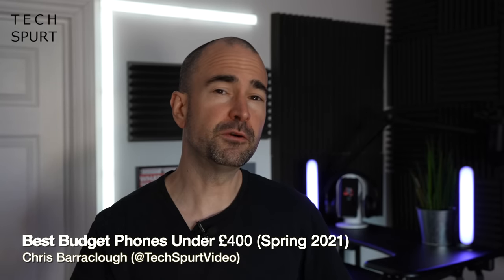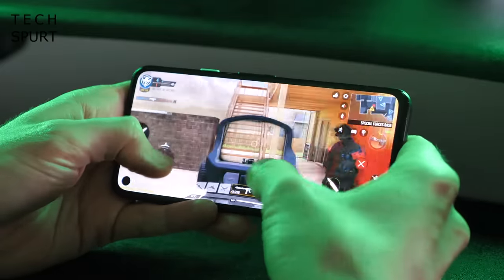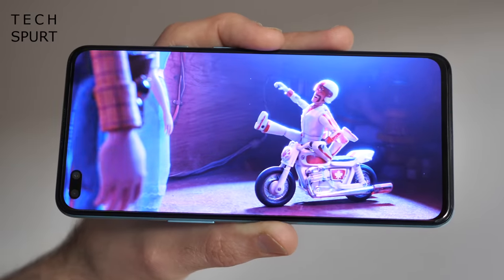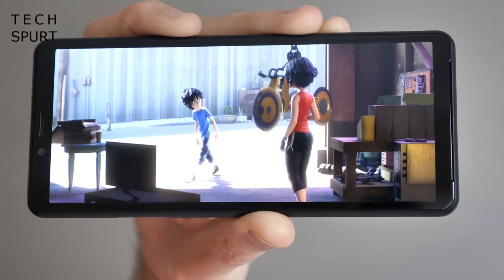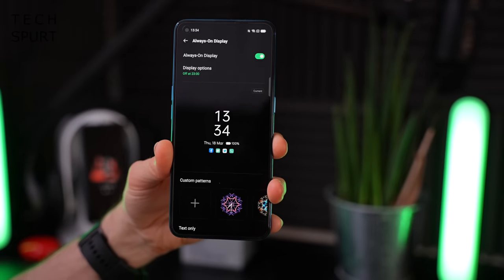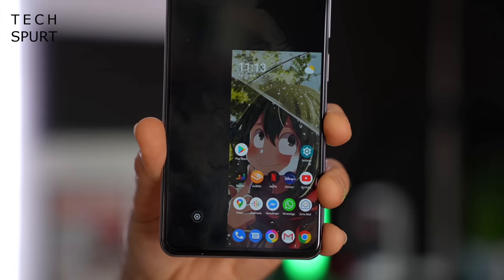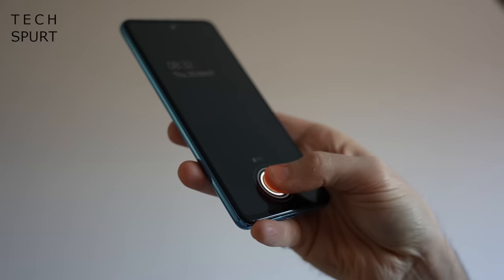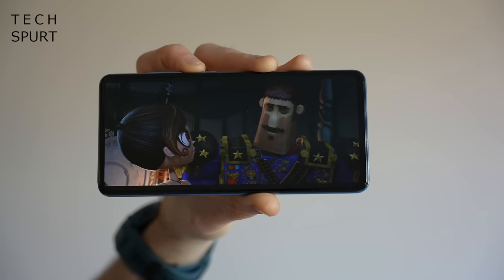Best Budget Phones Under £400 (Spring 2021) | Poco, Samsung, Pixel & More!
Reviewing the best budget smartphones of 2021 costing under £400, from Xiaomi's Poco F3 and the Samsung A52 5G, to Oppo, Google's Pixel 4a and more. Here's my top six favourite mid-range phones that I've tested this year hitting that £300-£400 price point, with the most dependable camera setup, longest battery life and greatest gaming performance for PubG and beyond.

We start with the Pixel 4a, which boasts the most excellent camera tech at this budget. You've got a compact design, punchy OLED screen and strong enough performance for basic gaming. Both the Pixel 4a and the OnePlus Nord boast years of OS and security updates, although neither offer microSD support. The Nord is 5G ready, while you need to upgrade your Pixel if you want that support.

If performance is your priority, the Xiaomi Poco F3 is the best bet here. You can game on anything you like, but there's no headphone jack annoyingly - while MiUI isn't for everyone.

The Sony Xperia 10 ii will be succeeded soon by the Mark 3, but I still love that smartphone (even if the camera is flawed), while Oppo's Find X3 Lite is also great value. And last up there's the Samsung A52 5G, which isn't my favourite here but will please Galaxy fans on a bit of a budget.

All of my reviews of these great budget-friendly mobiles can be seen right here on Tech Spurt.

Best budget phones of Spring 2021 Chapters:
0:00 - Yakkity yak
0:46 - Pixel 4a
2:17 - OnePlus Nord
3:38 - Sony Xperia 10 II
5:18 - Oppo Find X3 Lite
6:44 - Xiaomi Poco F3
8:41 - Samsung Galaxy A52 5G